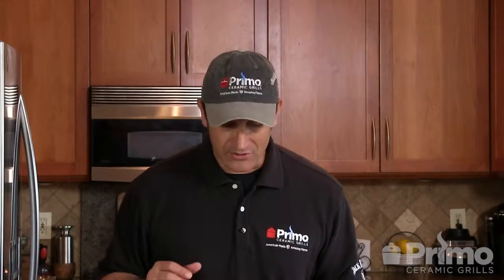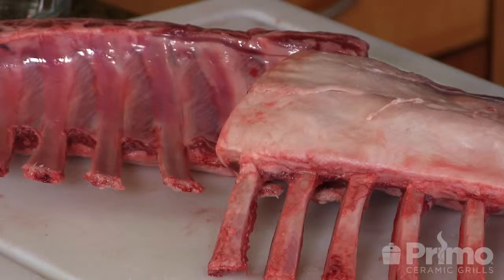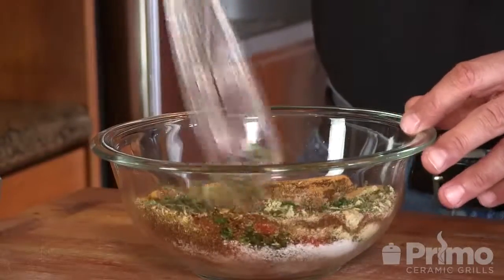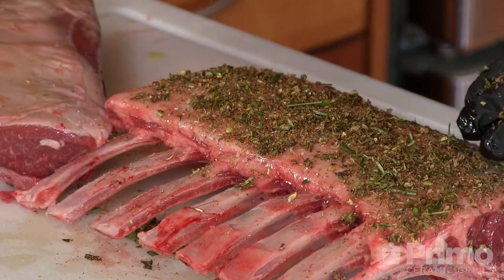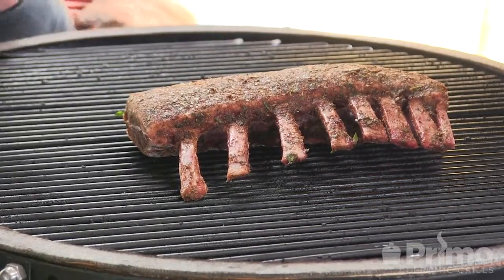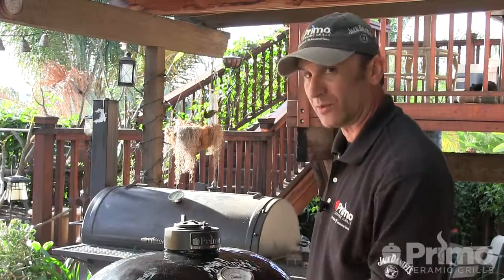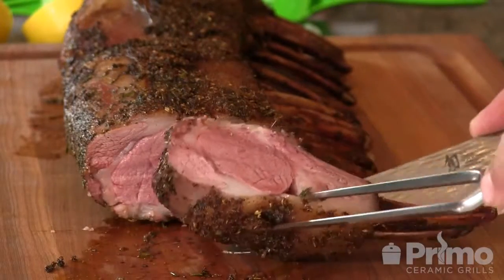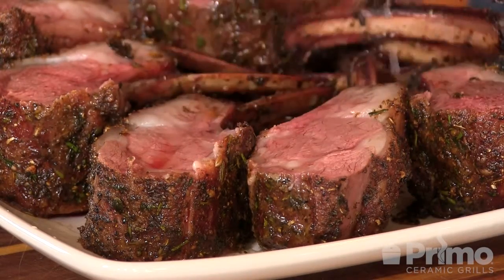Primo Grill recept geroosterde lam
Lamsvlees is een echte delicatesse leer nu in deze instructievideo hoe u hier nog meer van kunt genieten. Bekijk voor de grill benodigdheden onze webshop op